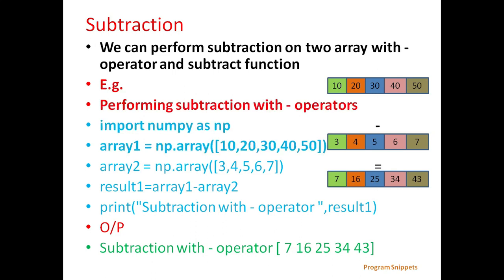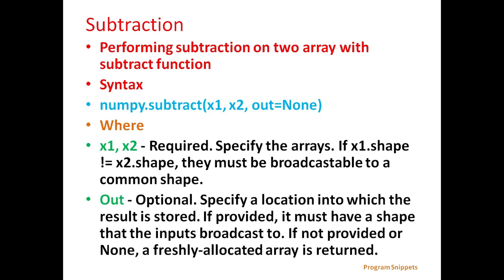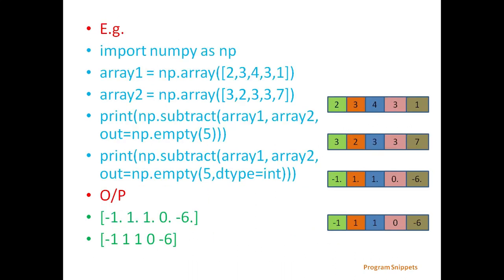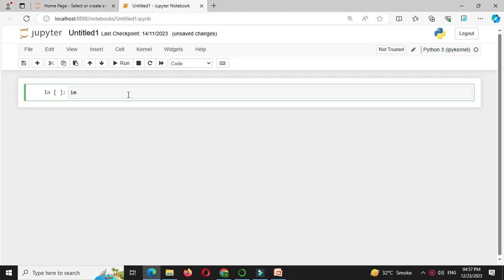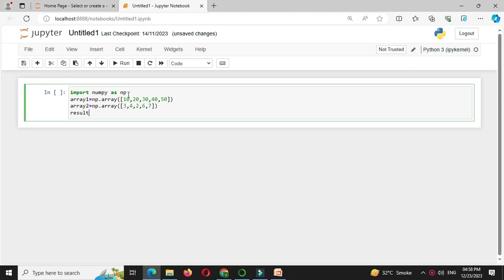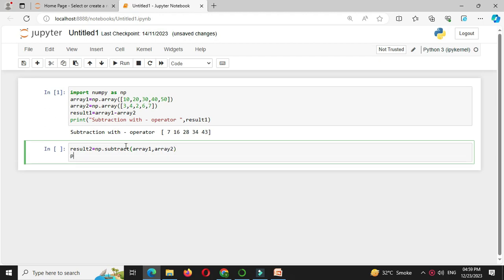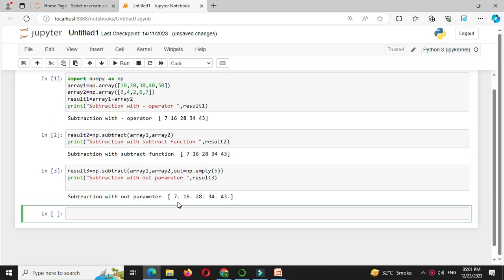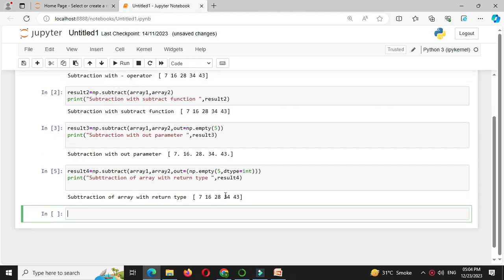Subtraction of Array in NumPy